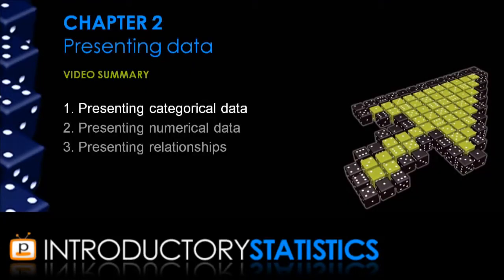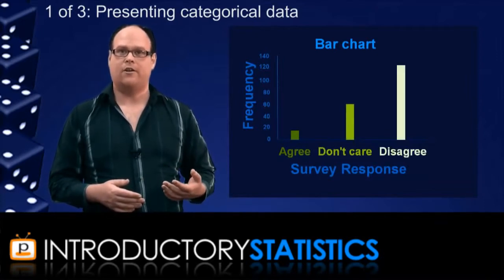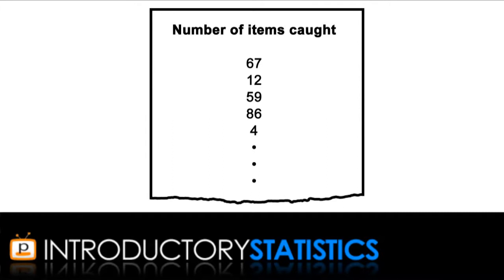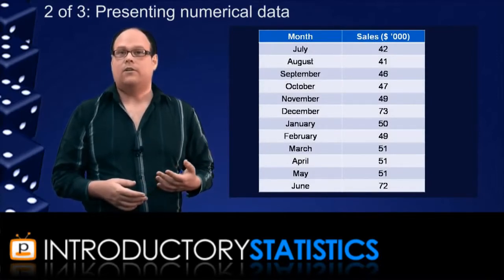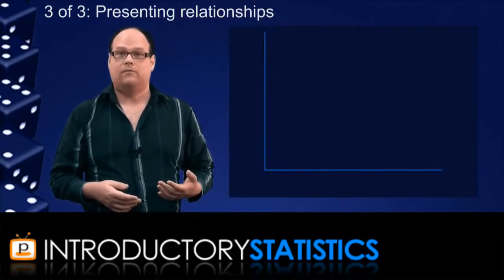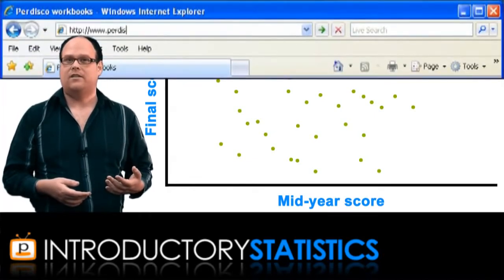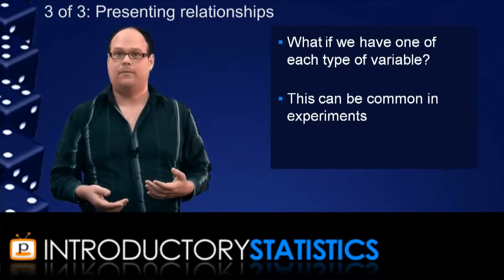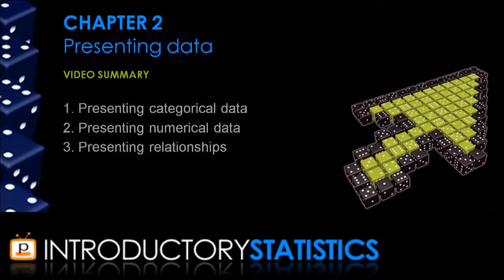Introductory Statistics - Chapter 2 - Presenting data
Sharing Knowledge With University Students!